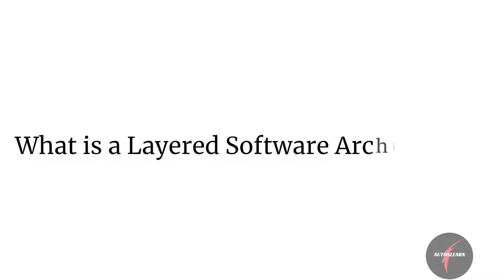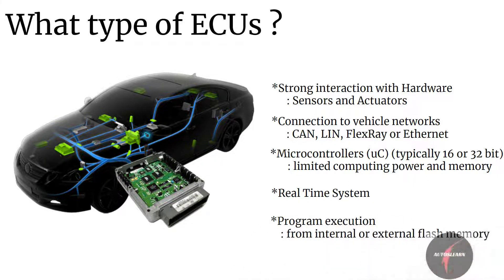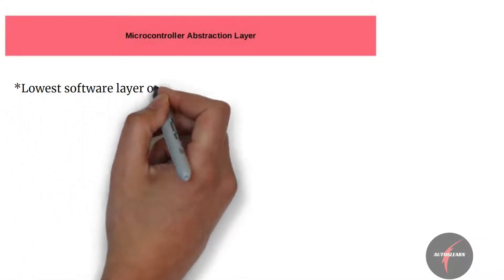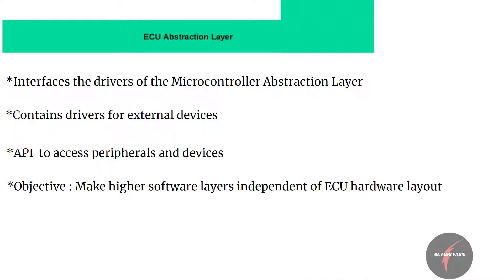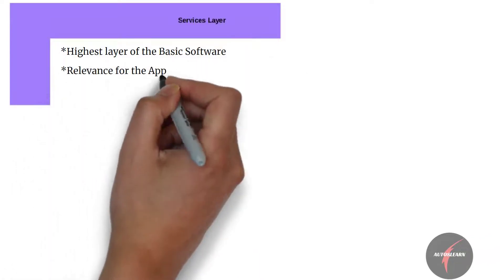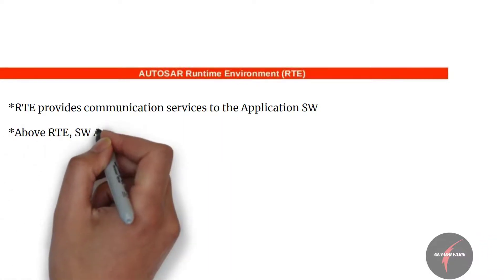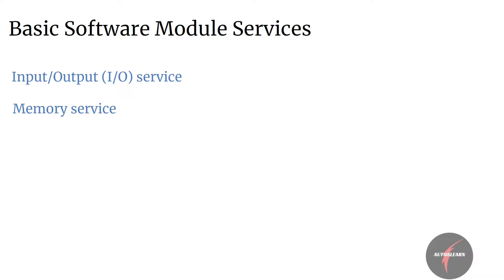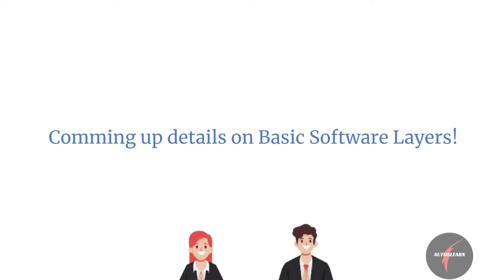Unraveling AUTOSAR's Core: Exploring Layered Software Architecture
Description:
Welcome to the foundation of automotive innovation! 🚗🛠️ In this episode, we delve into the bedrock of AUTOSAR with its Layered Software Architecture, the cornerstone of modern vehicle software systems. From application layer to microcontroller abstraction, join us as we navigate through the layers that define AUTOSAR's software architecture.

Whether you're a seasoned automotive engineer or a curious enthusiast, this episode promises to deepen your understanding of automotive software design. Tune in, learn, and embark on a journey into the heart of AUTOSAR with us! AUTOSARBasics LayeredSoftwareArchitecture TechEducation!